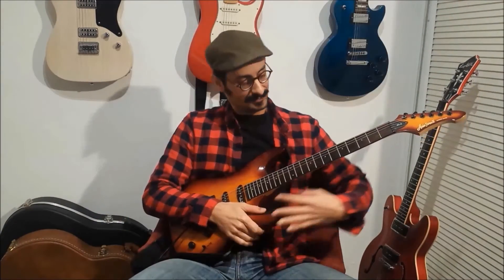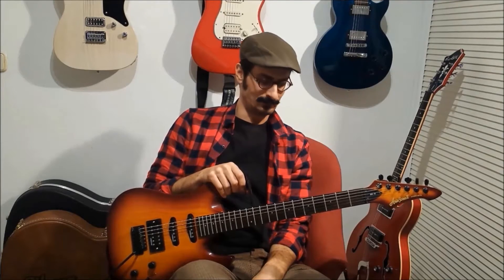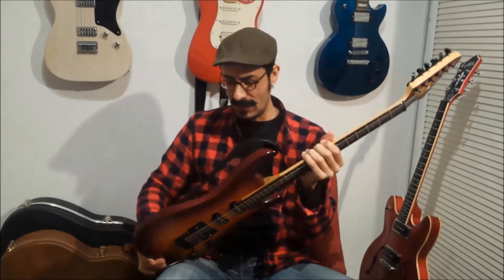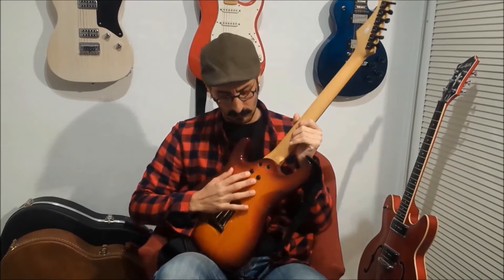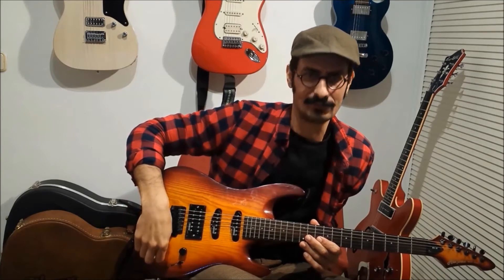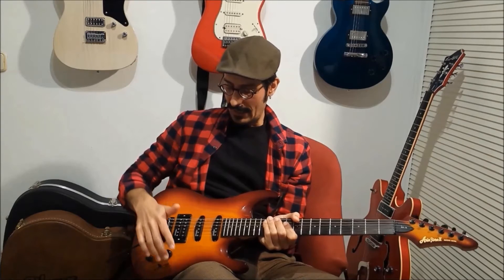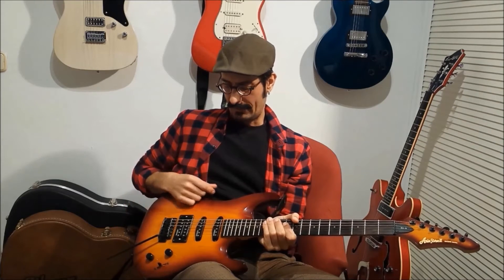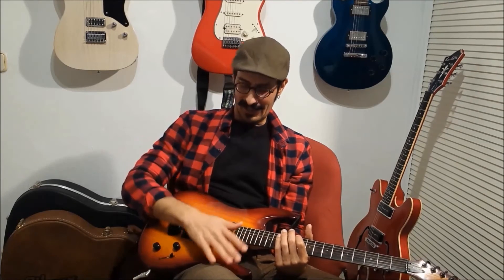Aria Pro II - My first electric guitar!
Hi!
This was my first electric guitar - On Christmas 1989/90, I asked Santa a Gibson Les Paul, but I got a cheap, though beautiful Aria Pro II Magna series MA-15...

Modes done - Just new wilkinson pickups (strat type on the neck and middle and LP type on the bridge)

Unbiased video, just me and my son having fun and creating a data base of all the guitars that go thru our home :)

Stay in tune ;)